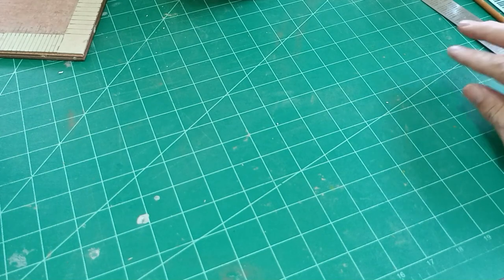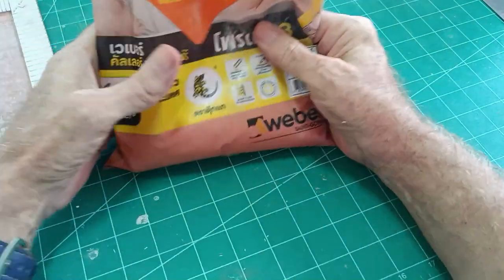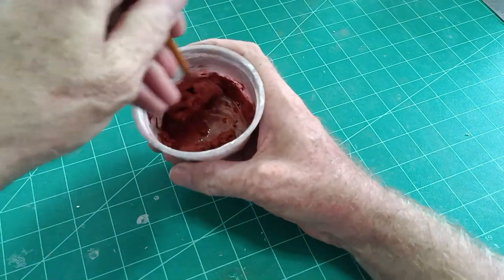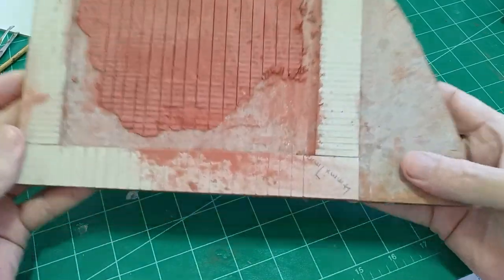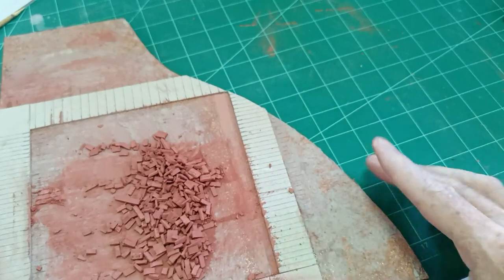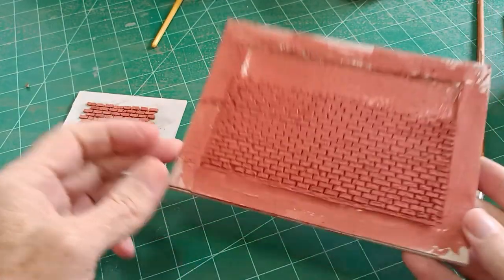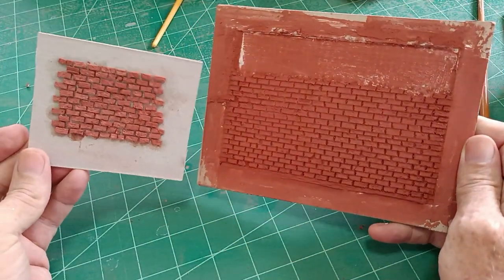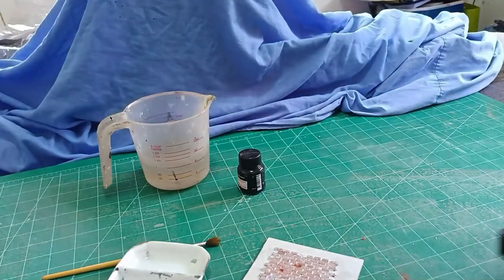Brick walls for dioramas